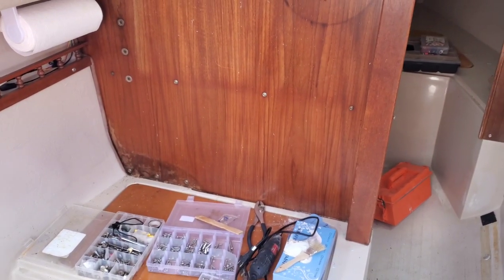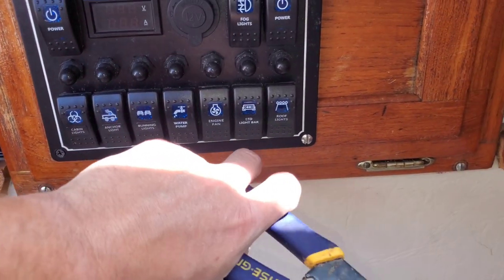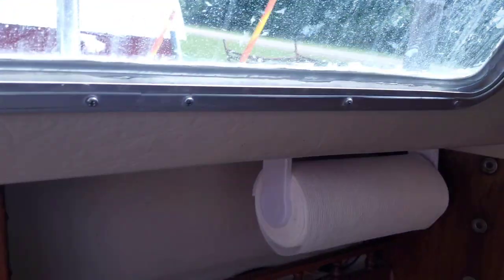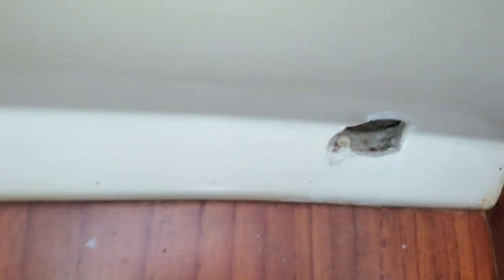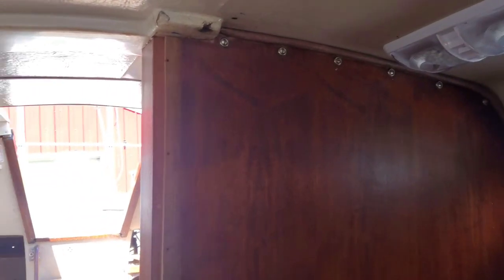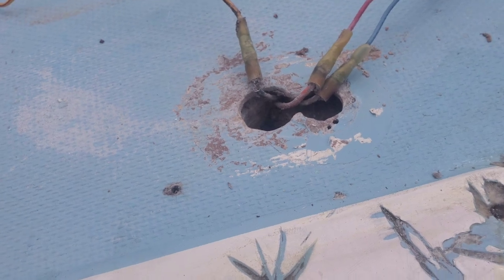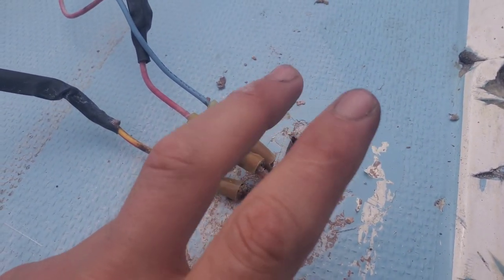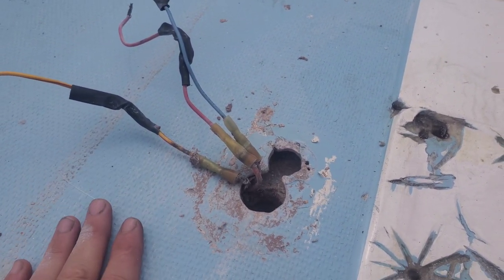Catalina 25 restoration: Replacing the mast wires plans don't always go the way you want part one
3 Legged Thing